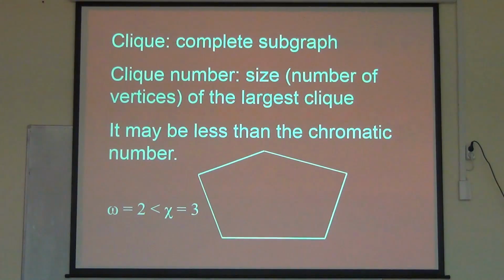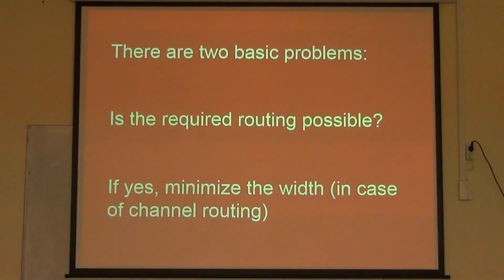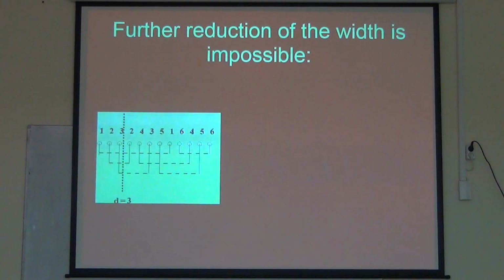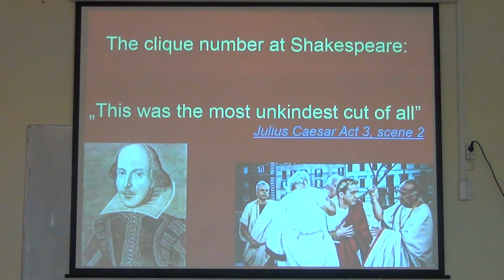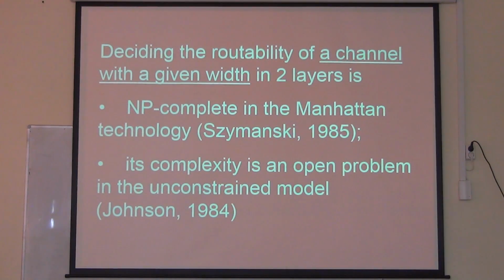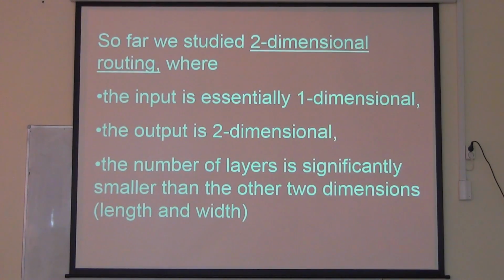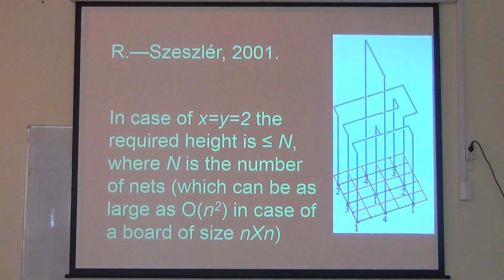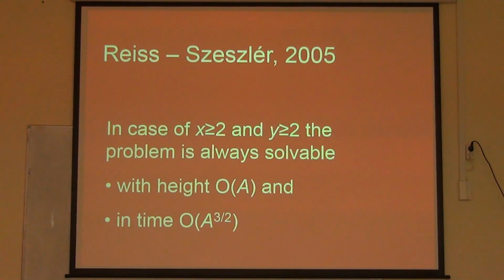Andras Recski "Interval graphs with applications"